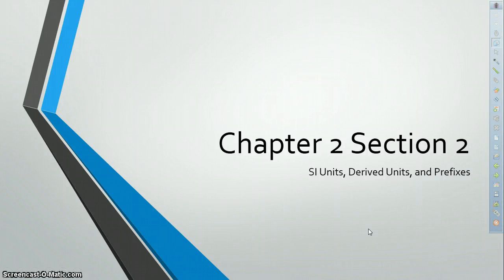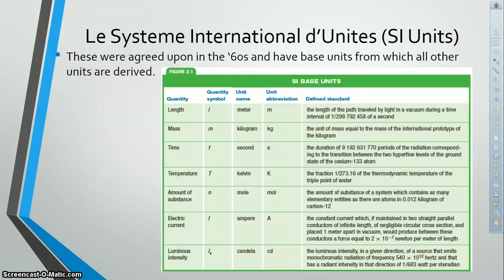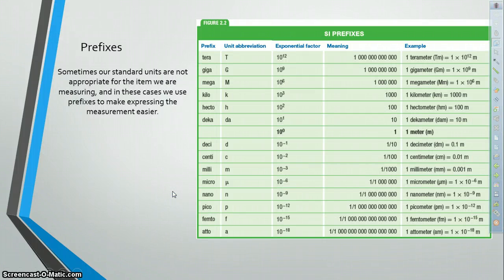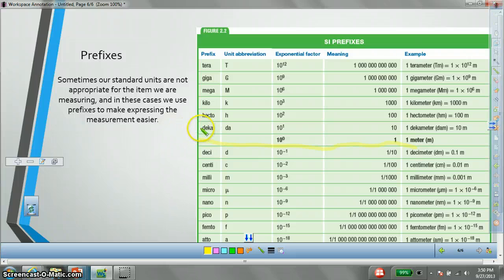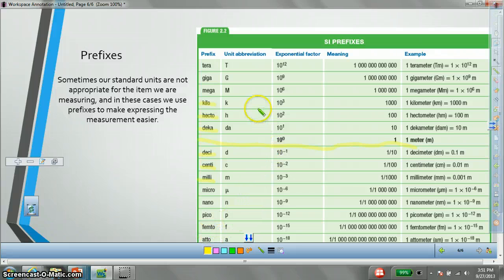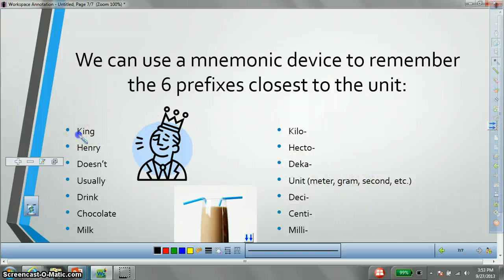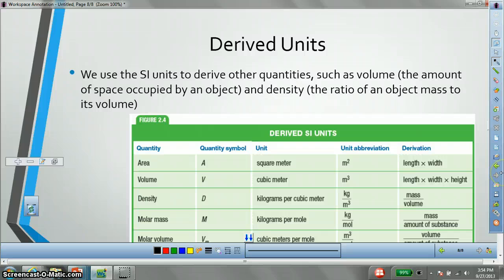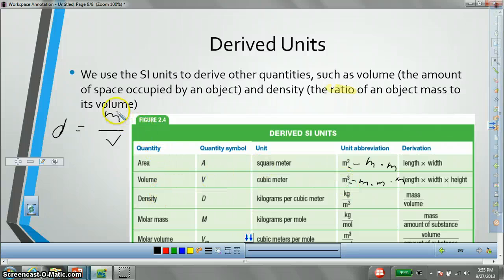SI Units, Their Prefixes, and Derived Units